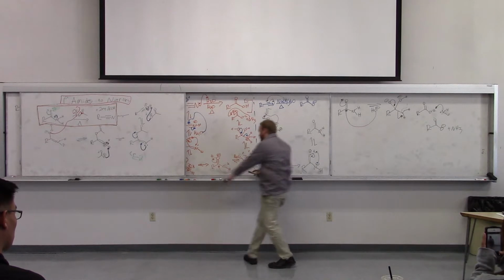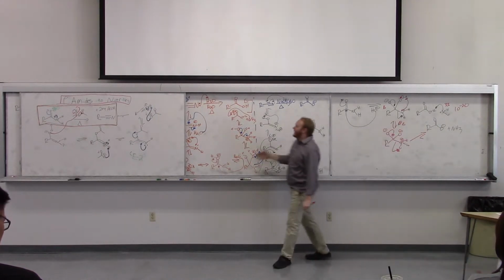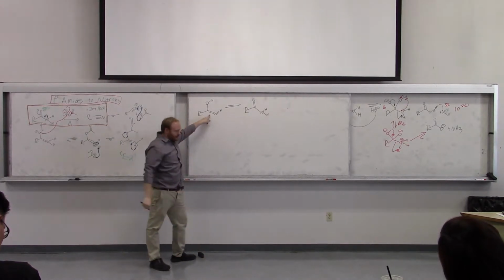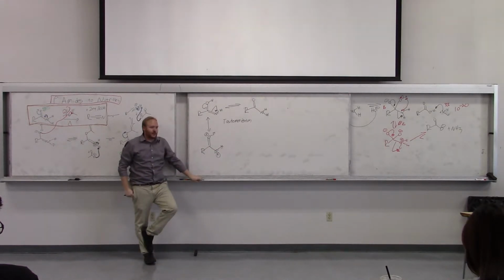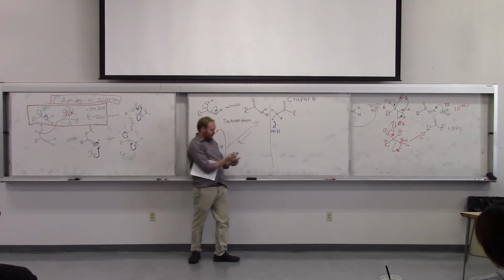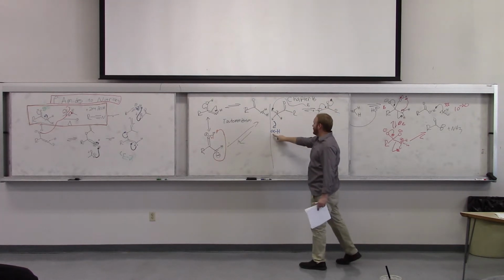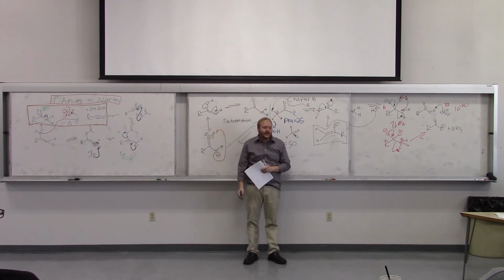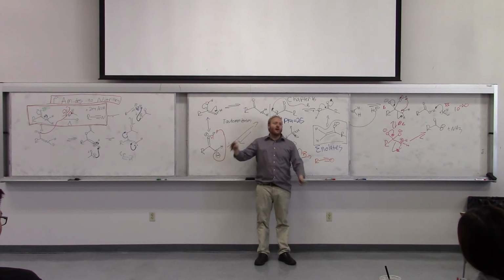4-6-15 2/2 Chem 432 Dr. Gustafson Lecture